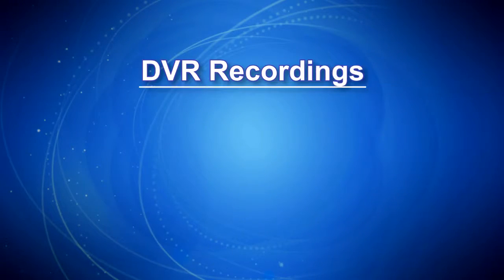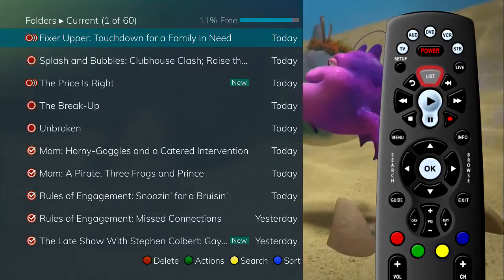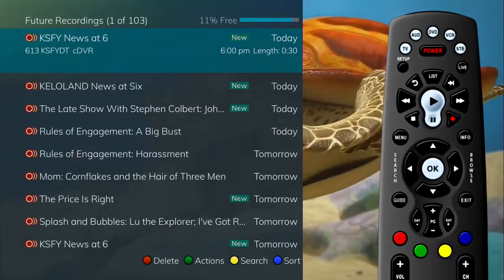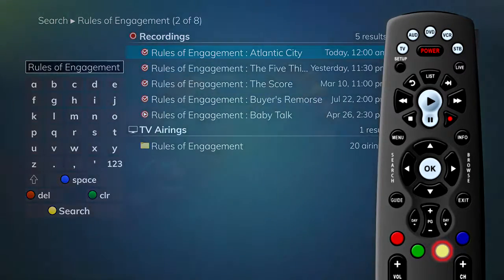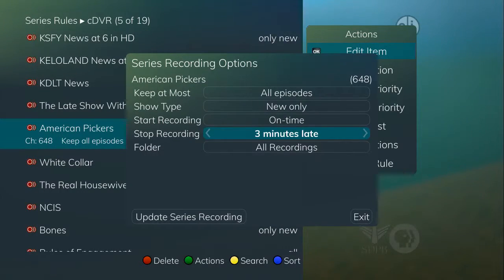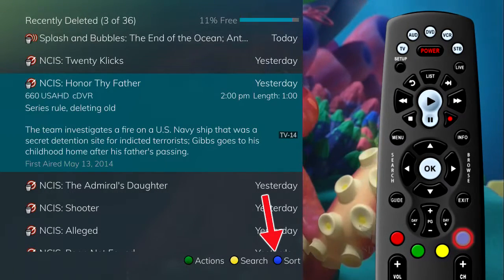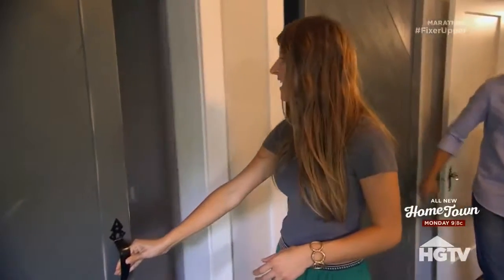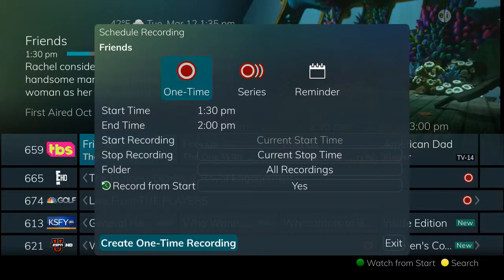Managing Your Recordings